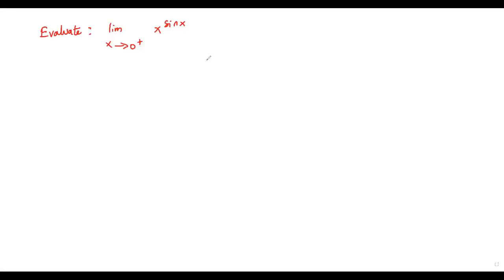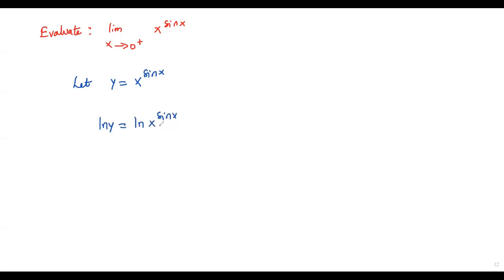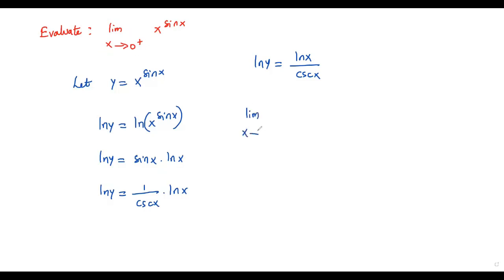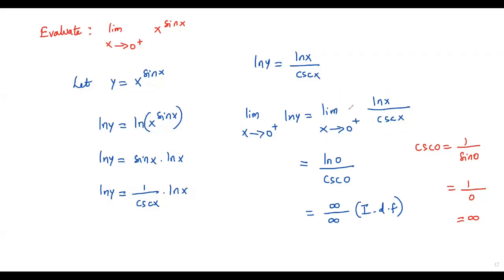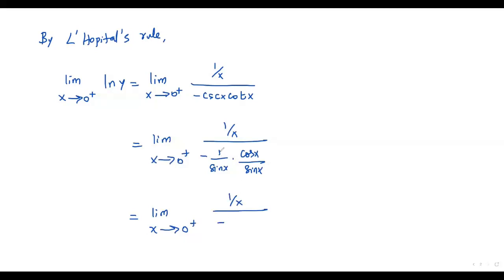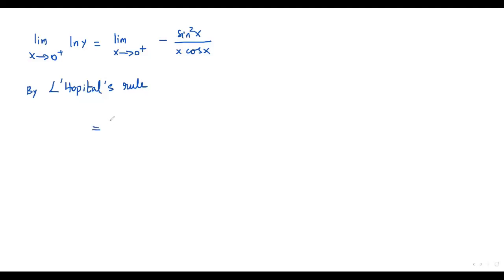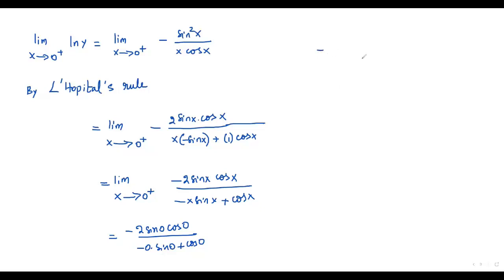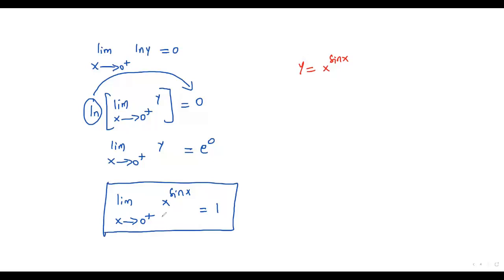AP Calculus BC (Limits and L'Hopital's Rule)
Evaluate : lim x tends to 0(+) x to the power of sinx